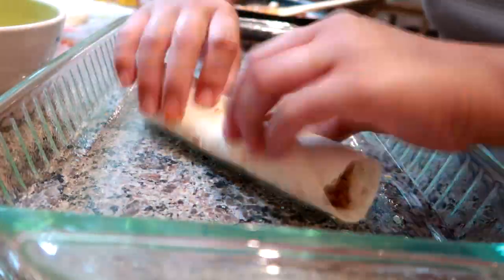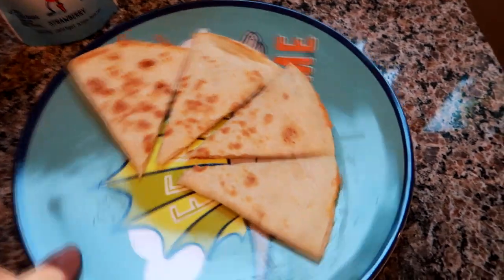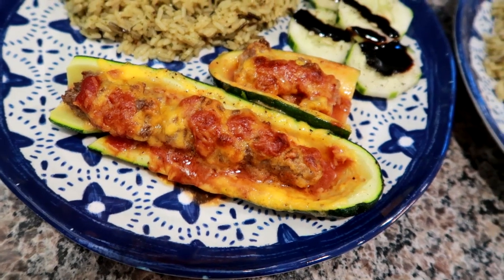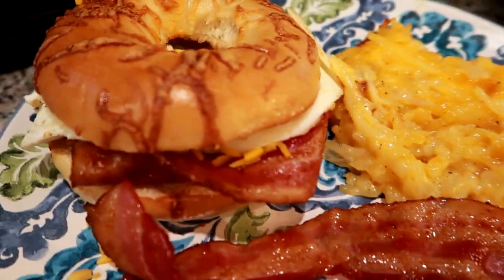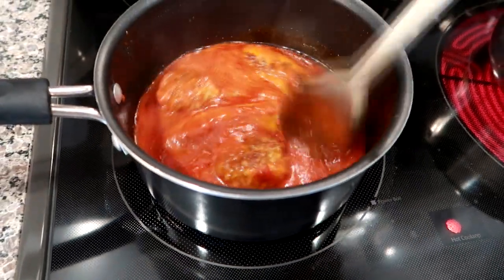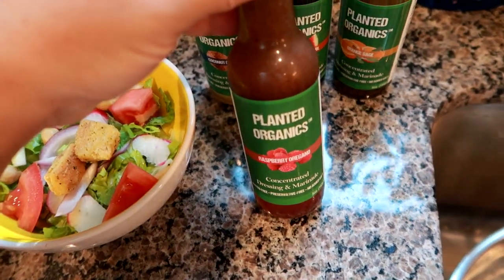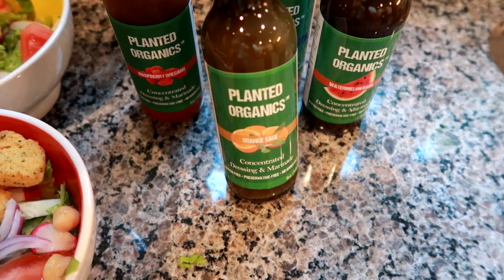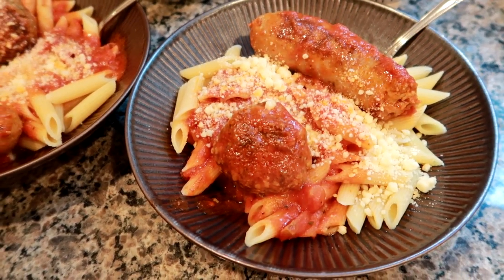What I Cooked for Dinner this week | Dinner Ideas to Cook at Home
Want to send me a letter?:
GradysMom

What I cooked for dinner this week. Please share if you enjoy this series!